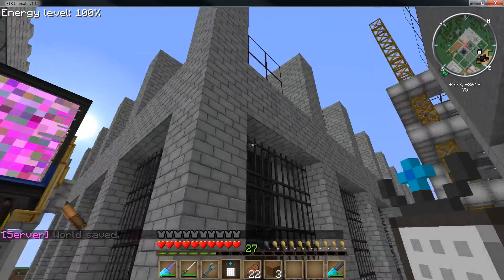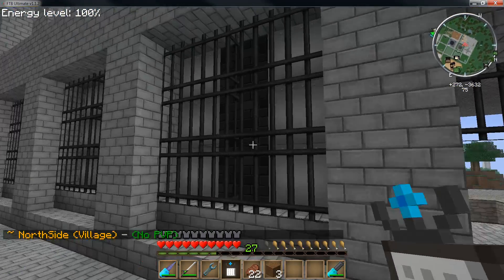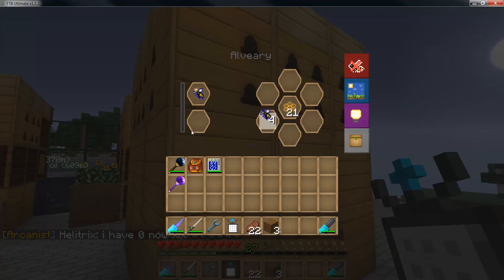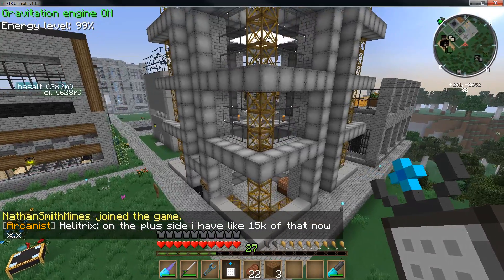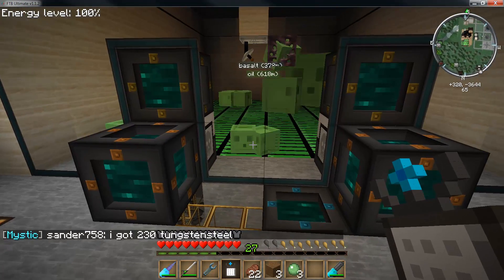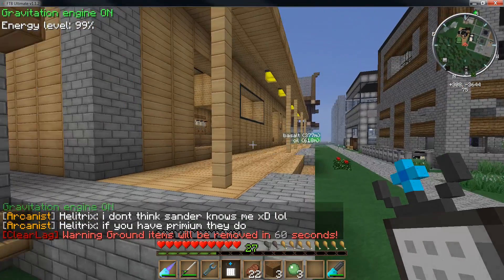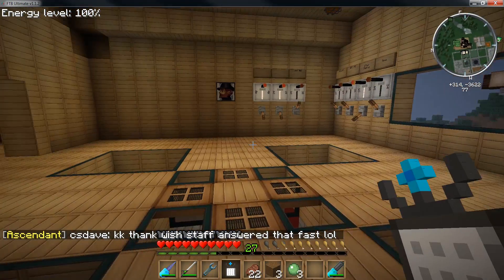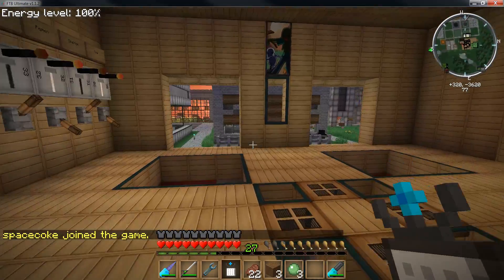Minecraft: FTB Ultimate Sub Server Weekly Update For August 26th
We are on the Hyperion Server. Come join us